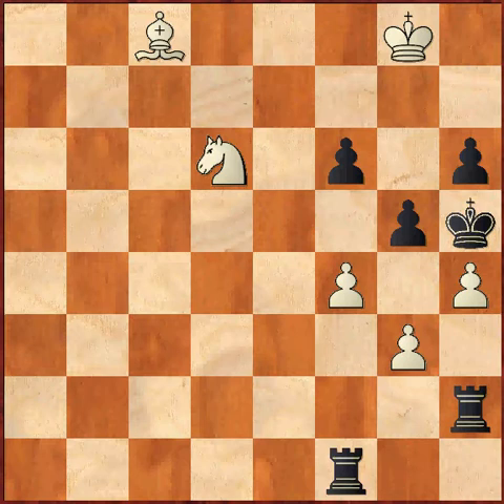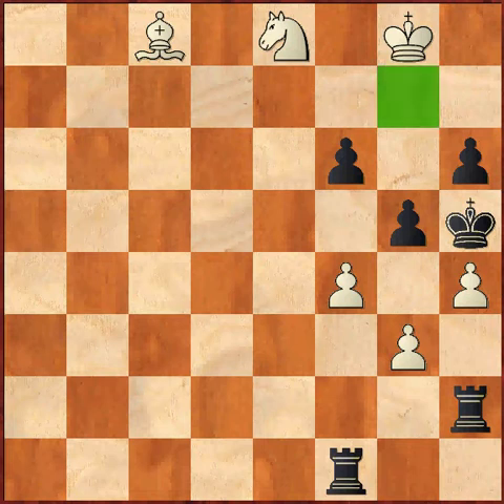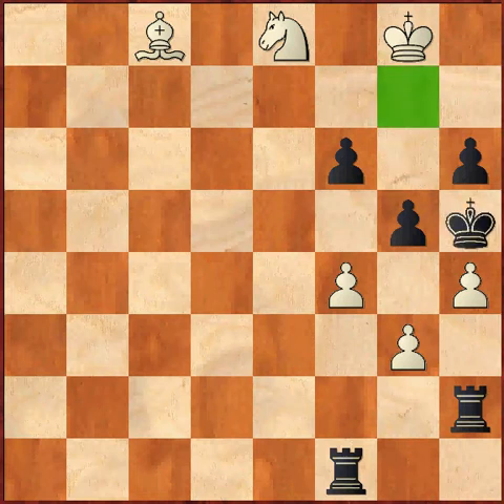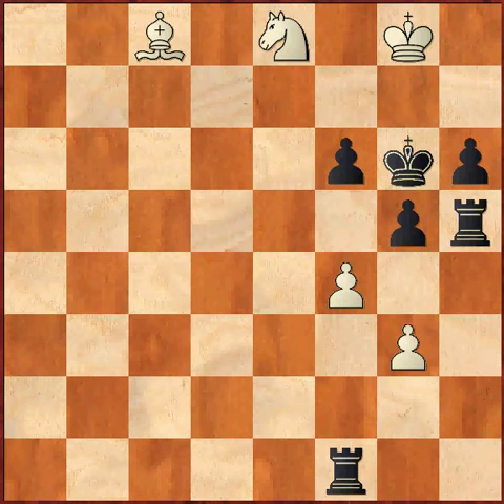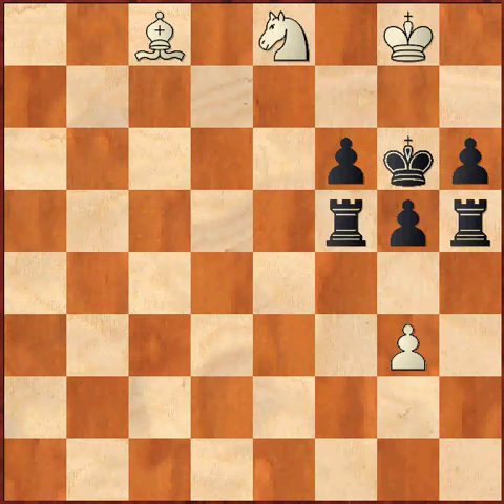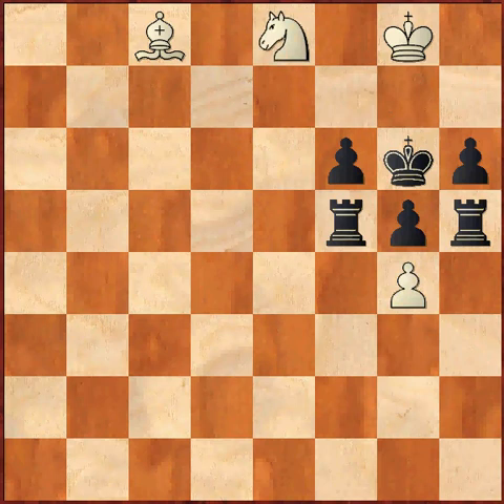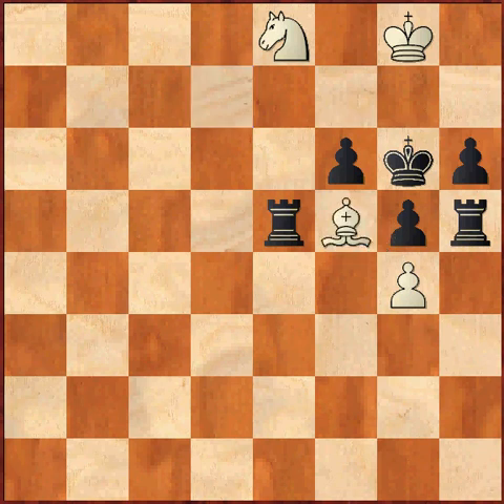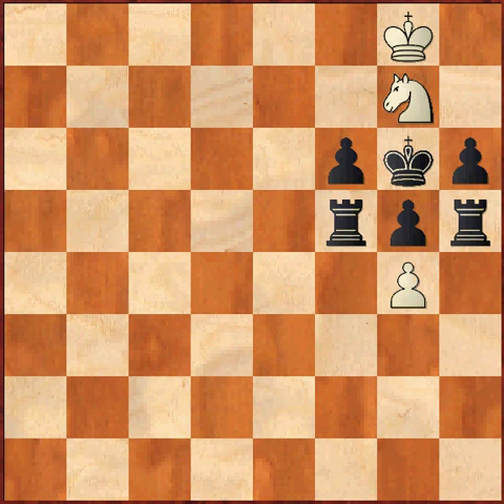Chess Endgame Study: A Short Beauty by Kasparyan (1935) - [White to move and win]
A short chess endgame study by the legendary composer Genrikh Kasparyan.